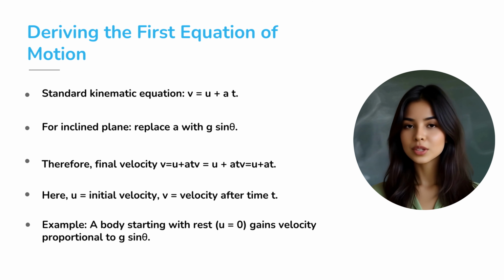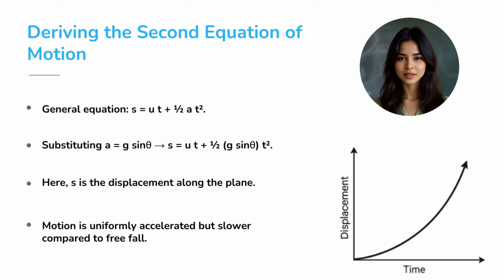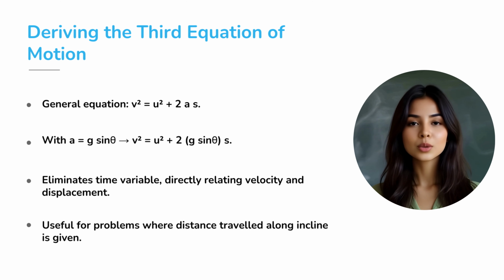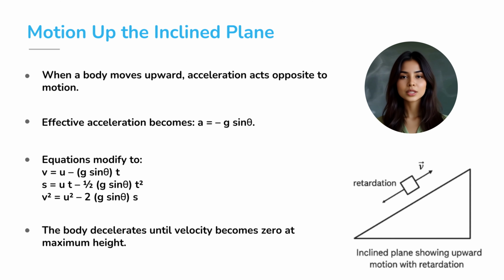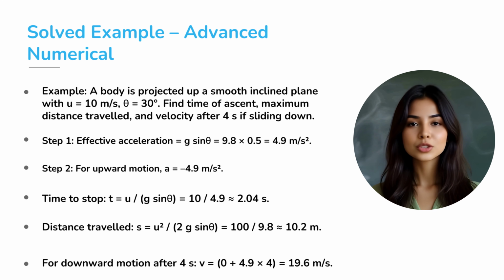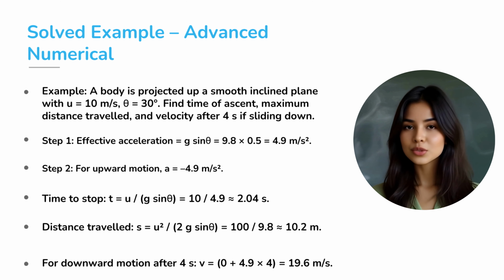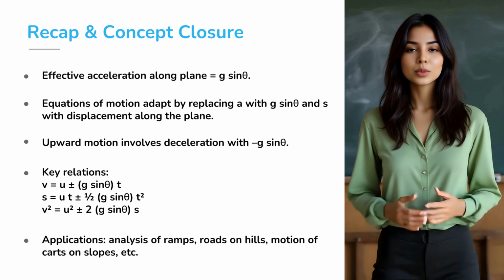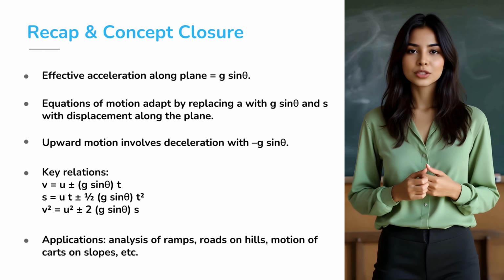Equation of Motion Along a Smooth Inclined Plane | Class 11 Physics | Motion in a Straight Line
⛰️ What happens when a body moves on an inclined plane under gravity? In this video, we derive the equations of motion for bodies on a smooth incline, explaining how the component of gravity along the slope causes acceleration.

Using clear step-by-step derivations, diagrams, and solved numericals, this video helps you understand the effect of the angle of inclination on acceleration and motion. Perfect for CBSE, ISC, MSBSHSE students and highly relevant for JEE/NEET preparation.

📚 What You’ll Learn in This Video:
1️⃣ Concept of acceleration on an incline.
2️⃣ Derivation of equations of motion on inclined plane.
3️⃣ Effect of the angle of inclination (θ) on motion.
4️⃣ Solved examples and numerical problems.

✔ Covers a highly tested board exam topic.
✔ Strengthens fundamentals for competitive exams.
✔ Step-by-step with diagrams & solved problems.
✔ Builds strong conceptual clarity in kinematics.